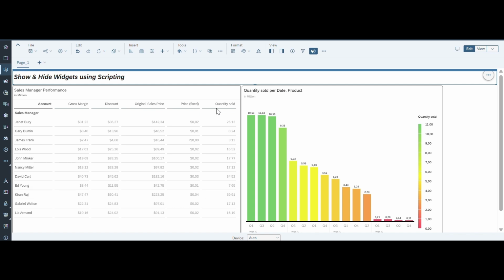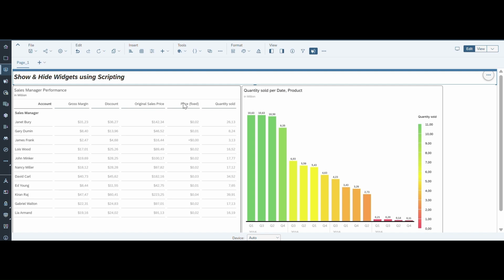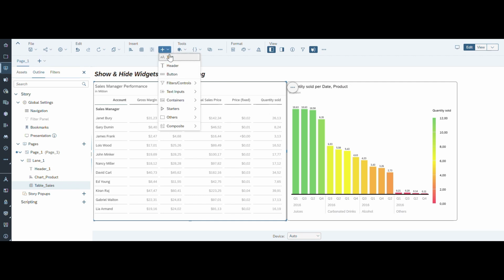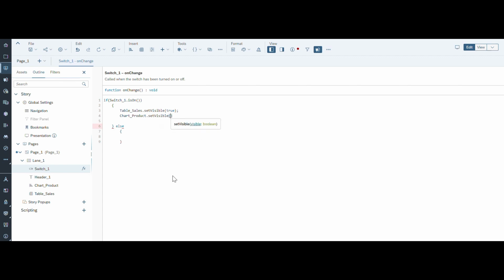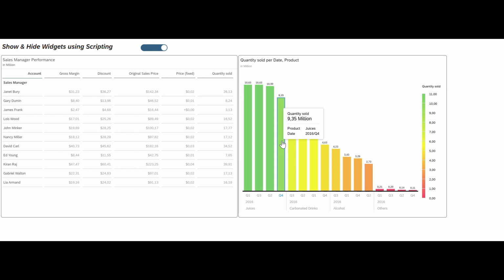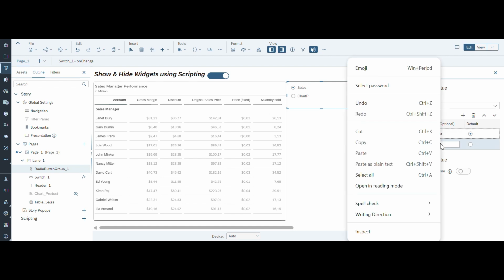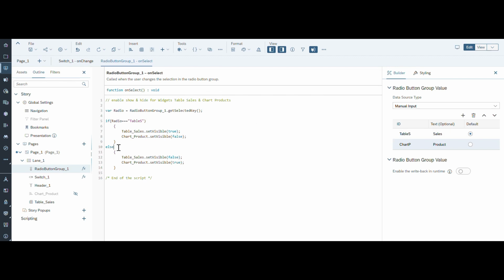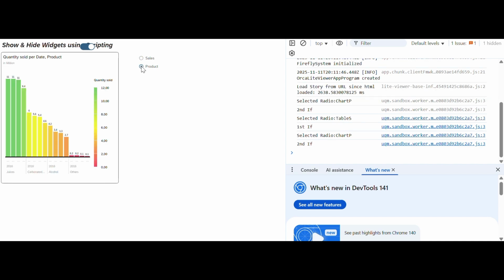SAP Analytics Cloud (SAC) | Scripting | Show & Hide Widgets 👀🔍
Unlock the power of SAP Analytics Cloud scripting with this clear, practical walkthrough. This video shows you how to automate tasks, enhance stories, and create more dynamic user experiences using the SAC scripting environment. You will learn core concepts, common functions, and real examples that help you move from theory to confident execution.

What you will learn:
• How scripting works inside SAP Analytics Cloud
• Key APIs and functions you will use most often
• Practical examples for real business scenarios
• Tips that help you avoid common mistakes

If you want to level up your SAC skills and build smarter dashboards, this video gives you a strong foundation.